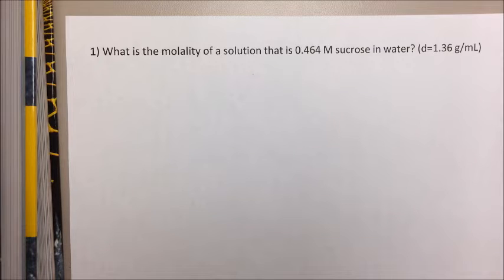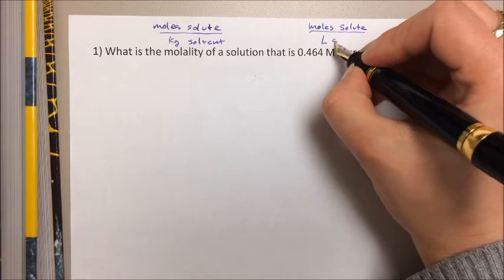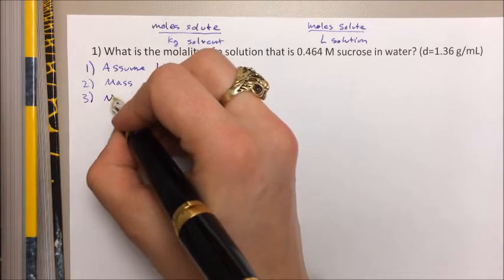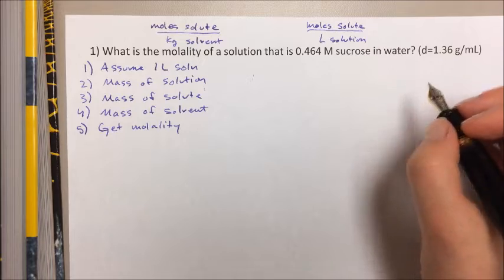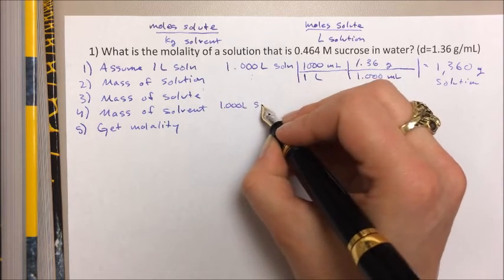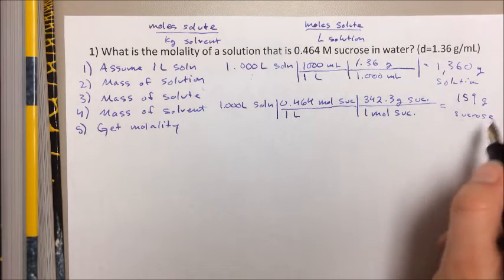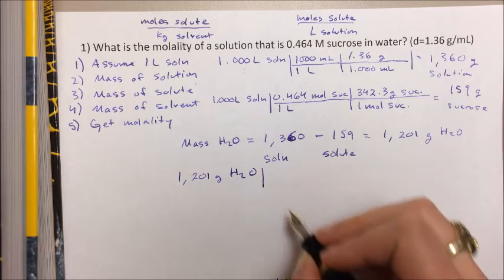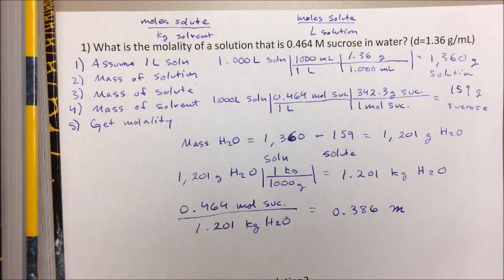How to Convert from Molarity to Molality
Fully worked example problem.  Exactly what it says on the tin.